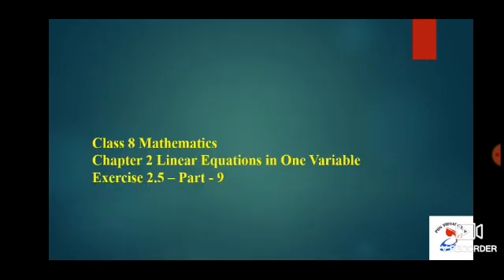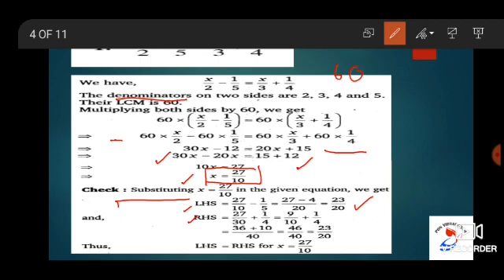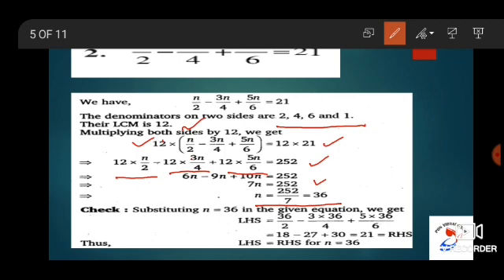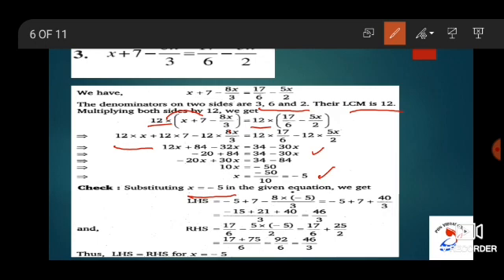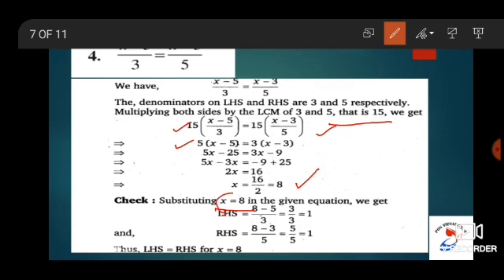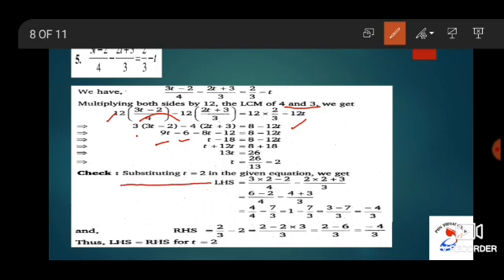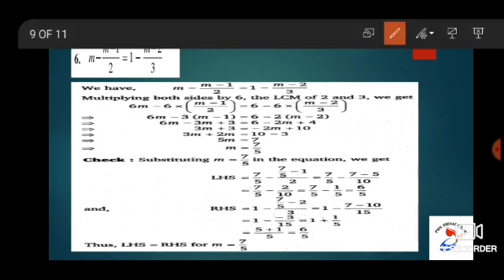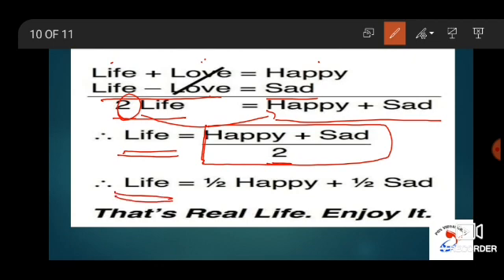linear equations part 9